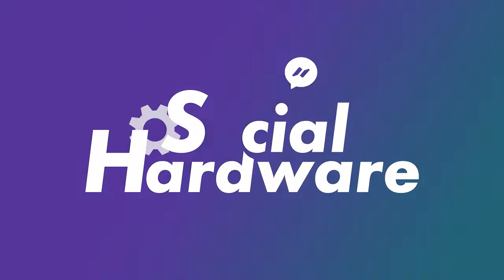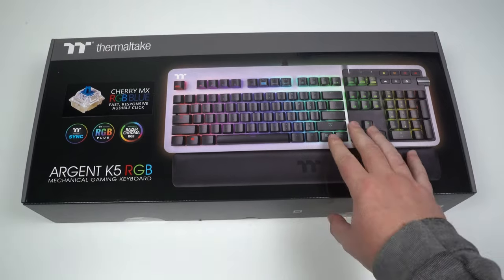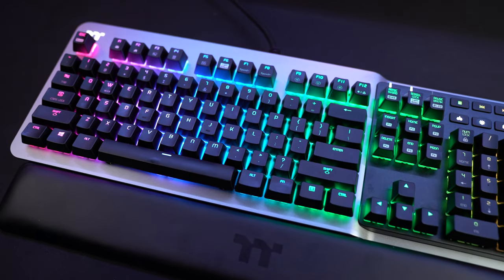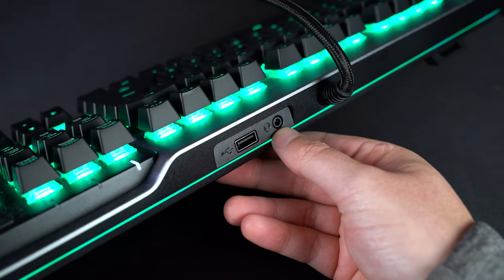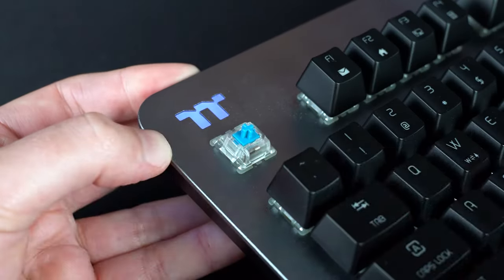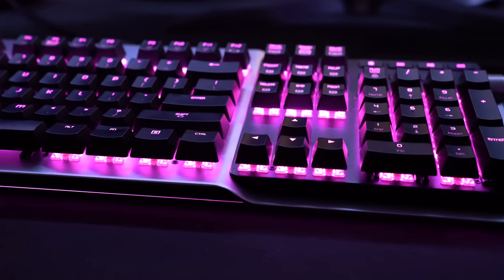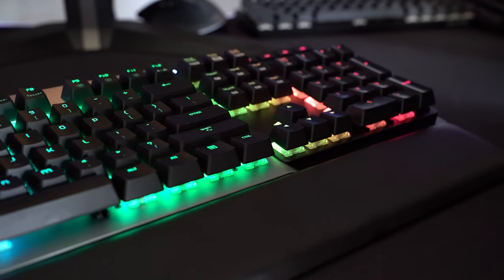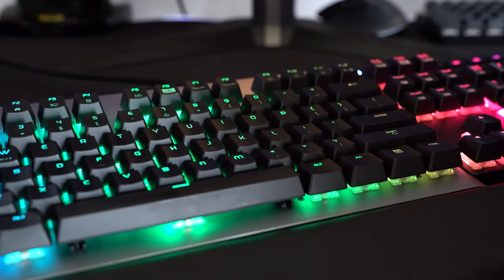Thermaltake Argent K5 RGB Gaming Keyboard Review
The Thermaltake Argent K5 Mechanical Gaming Keyboard is a very interesting keyboard to review.

There is lots to love but also lots of missed opportunities by Thermaltake and I really hope that they hear what I’m saying because they have everything going for them but are sincerely lacking in one key area but more on that later.

This keyboard from Thermaltake retails for $370 dollars here in Australia and is a full sized mechanical keyboard with genuine cherry mx switches, a total weight of 1.45kg and a length of 465mm.

It’s a wired USB keyboard with USB and Audio pass through, an aluminum top plate, plastic bottom, magnetic leather wrist rest with plenty of RGB on the topside and also an RGB strip around the bottom.

The volume dial on the right feels really solid and is very very nice to use and the overall typing experience on this keyboard is very good, everything feels really solid, the keys are nice and stable, very little wobble, fonts are easy to read and all characters on the number row and function row are backlit as well.

Keycaps can be removed and they do include a nice keycap removal tool plus some extra red keycaps for the fps side of the keyboard but it doesn’t look like the keys themselves are removable which would’ve been nice so that you could put your own cherry mx reds in for example on certain parts of the keyboard.

Everything in terms of lighting and macros can be changed and modified without the need of software which after quickly reading the user manual wasn’t too hard at all to do and makes a lot of sense and you can also do this with the Thermaltake software as well so you can sync it with other Thermaltake devices if you wish but a few things I really disliked about the software was the UI is simple and clean but also maybe too simple, almost like they just wanted to make the easiest possible program to advertise that they at least did have a software and also you can’t run the software and then also use the function keys for adjusting, so for example if I’m in a game and the software is running, and I want to just simply turn the brightness down a bit, the brightness key just does not work at all so I would have to alt-tab out and use the software to do this. Very FRUSTRATING! And this goes for all the other keys that will control lighting or function keys for profiles. A very big oversight in my opinion.

If I was to judge the keyboard as a device only and forget the software I’d score it 9/10
Factoring in the software though and also the price of the keyboard being at the top end price range for premium keyboards, It’s more like a 6 out of 10.

So in my opinion, buy this keyboard for the keyboard alone and don’t use the software but for $370 is it the best option for you? Are there better options out there? Well yes but also it’s down to your personal taste.

I personally won’t be daily driving this keyboard and ill be going back to my G915 Wireless but I know part of me will miss this keyboard as well as felt like the most solid keyboard typing experience I’ve had in such a long time.

BIG Thankyou to Thermaltake Australia for sending this over and for the opportunity to review it.

- Streaming every Friday night!